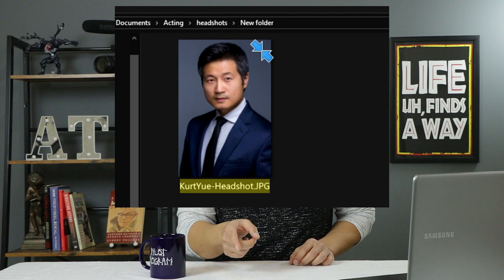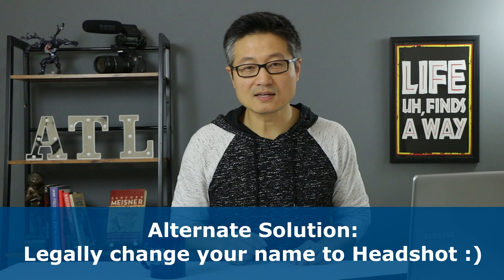3 Actor Headshot Tips: Fix These Acting Headshot Mistakes Today!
Here are 3 actor headshot tips that are often overlooked. The have nothing to do with the actual photo and can be fixed right now without getting new headshots taken. If you currently have a professional acting headshot, follow these headshot tips to not look like an amateur to casting directors and agents!

CAMERA GEAR USED TO RECORD THIS VIDEO:
○ My camera
○ Studio lights

This helps support me and my YouTube channel so that I can continue to make free videos for you every week. There is no additional charge to you! Thank you for supporting The Acting Career Center!